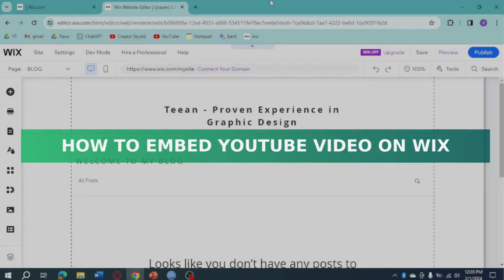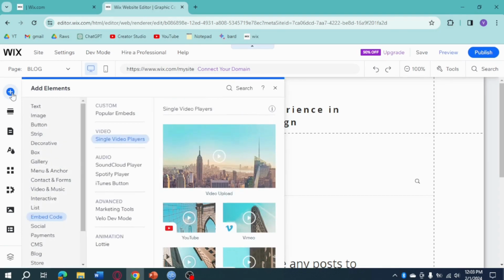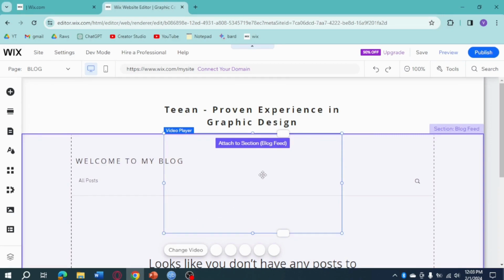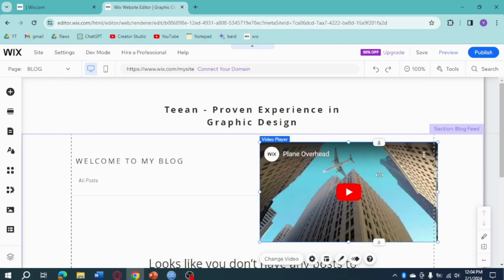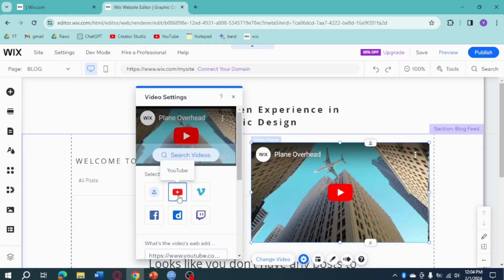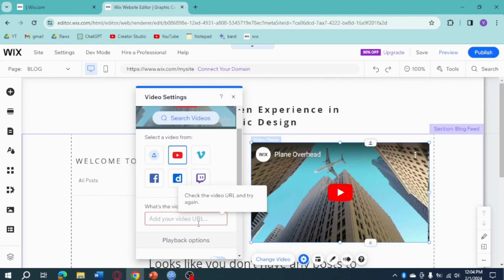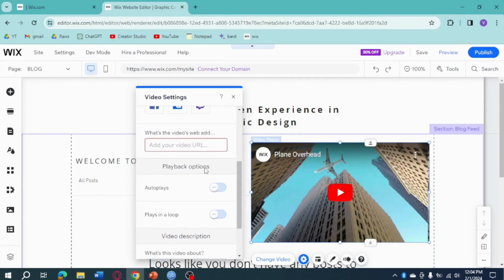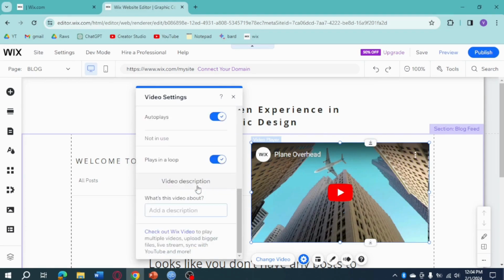How to Embed a YouTube Video on Wix | Wix Tutorial (2027)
Want to add engaging video content to your Wix website? This video will guide you step-by-step on how to embed a YouTube video on Wix, allowing you to easily share videos with your visitors. Whether you're promoting a product, sharing a tutorial, or just adding visual content, I'll show you how to embed a YouTube video directly onto your Wix site.

In this tutorial, you'll learn:
How to access the Wix Editor and select the page where you want to embed the video.
Step-by-step instructions to embed a YouTube video using Wix’s built-in video feature or an HTML embed code.
Tips for customizing the video’s appearance and placement to fit your site’s design.

Make your website more dynamic—follow these steps to embed a YouTube video on Wix and engage your visitors with video content!

Chapters:
00:00:00 - Introduction
00:00:10 - Add a Video Player to Wix
00:00:30 - Drag and Position the Video
00:00:51 - Add a YouTube video
00:01:03 - Add Video Description